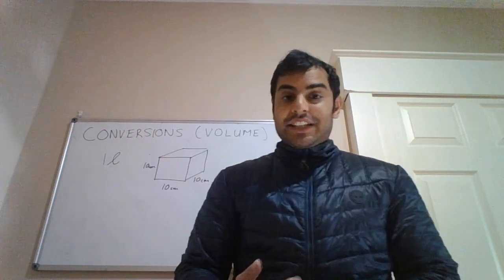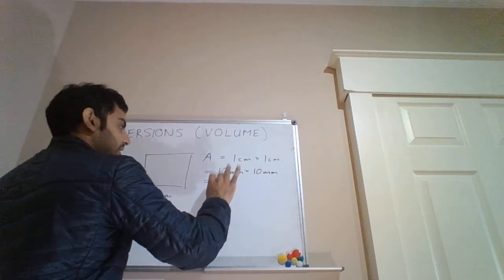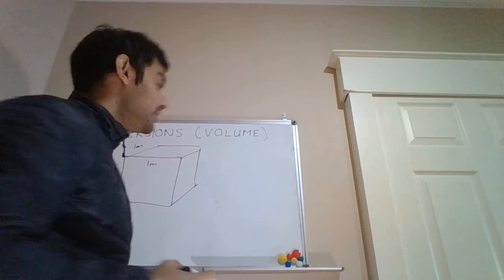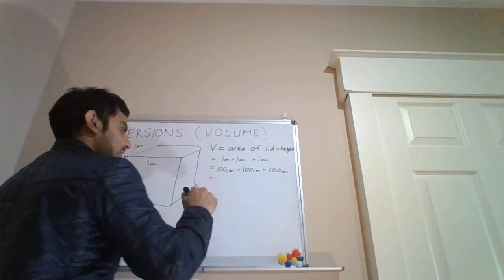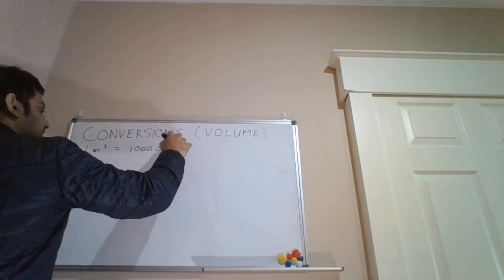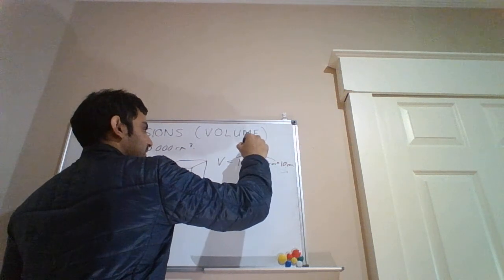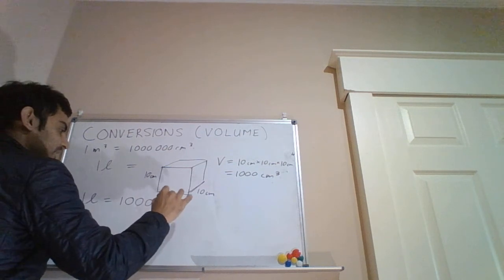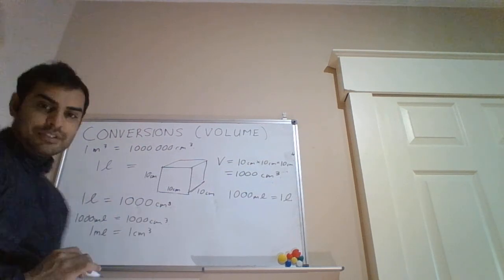2 gr9 ML volume conversions